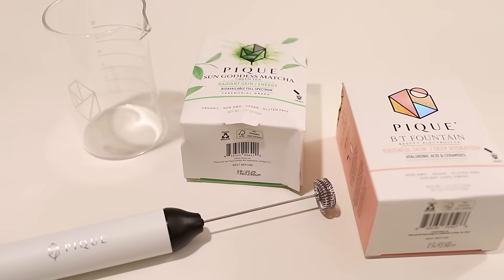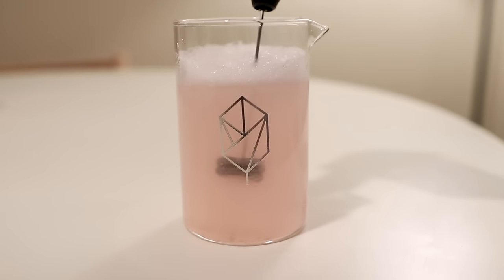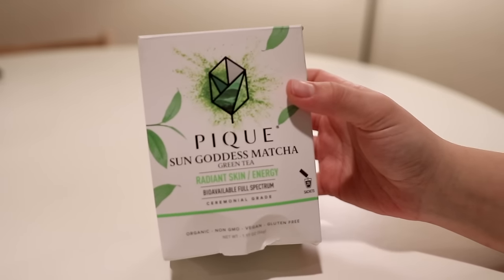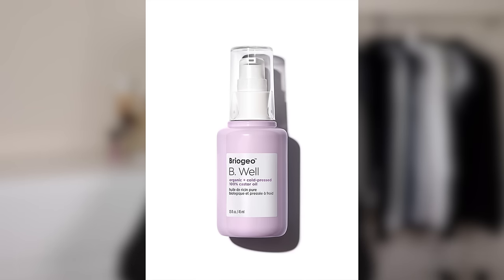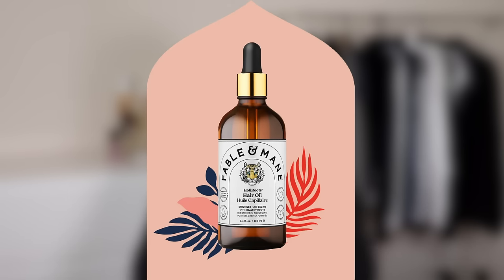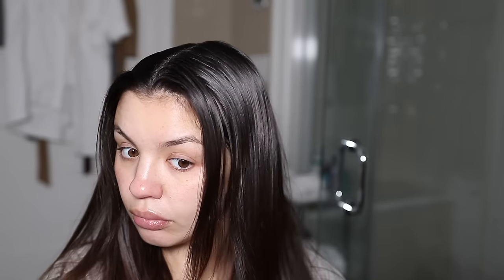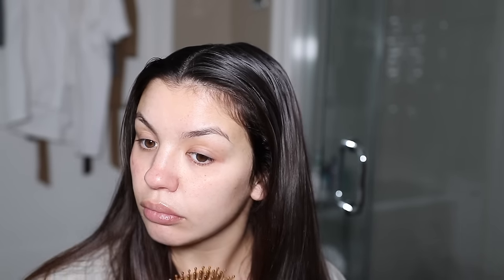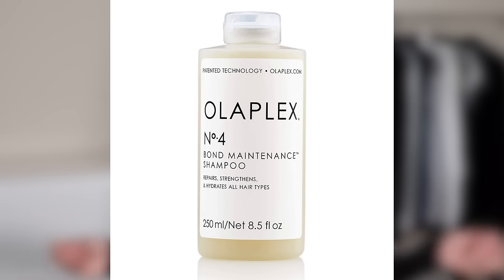My *In Depth* HAIRCARE ROUTINE For Long & Healthy Hair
haircare routine products:
💦hair oils & pre wash repair treatments💦
Mielle hair oil

Castor oil:

Holiroots hair oil:

Garnier Fructis Sleek & Shine Moroccan Sleek Smoothing Oil

Olaplex n0

Olaplex n3

💦shampoos💦
Olaplex n4 Bond Maintenance Shampoo

Redken Hair Cleansing Cream Clarifying Shampoo

💦conditioners💦
Pureology Hydrate Conditioner

💦hair masks💦
Elizavecca Milky Piggy Collagen Ceramide Coating Protein Treatment

💦hair brushes💦
Wooden hairbrush

💦leave ins & heat protectants💦
Redken One United Leave In Conditioner:

💦heat styling tools💦
Dyson Airwrap

Dyson Airstrait Straightener

Dyson supersonic

💦Serums💦
Olaplex n7 bonding oil

Moroccanoil treatment